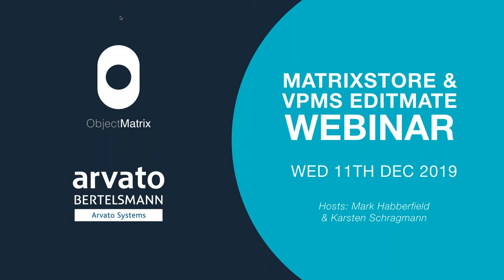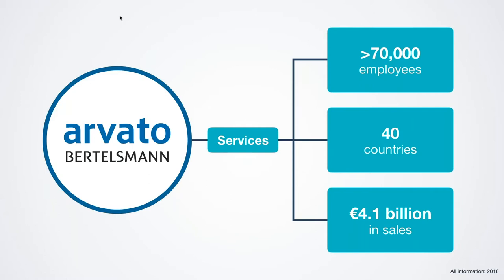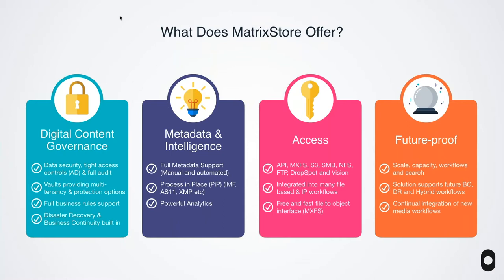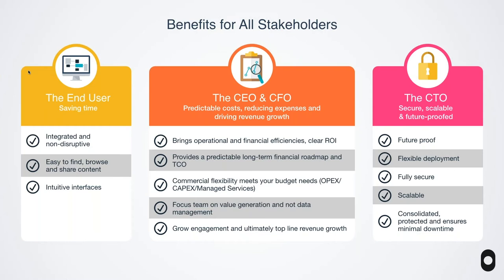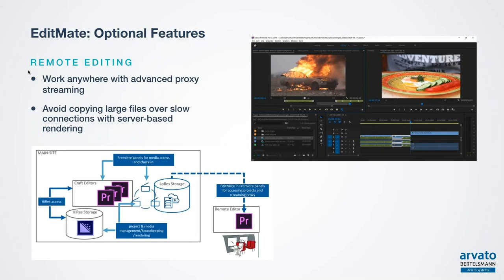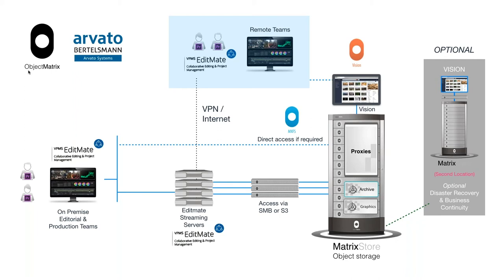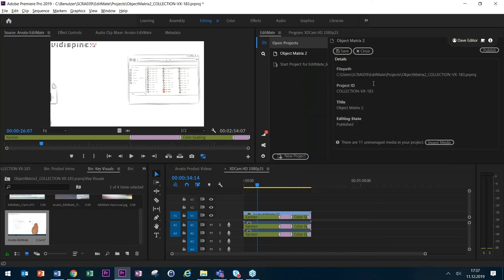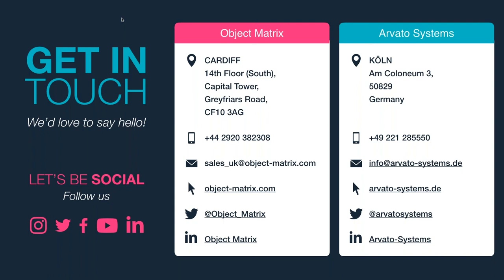Object Matrix & Arvato Systems Webinar 2019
Object Matrix & Arvato Systems welcome you to catch up on their latest webinar together. You can expect to see learn how production and editorial teams can manage, access and edit production content from anywhere using the production asset management platform VPMS EditMate and MatrixStore hybrid cloud storage.

Lasting no longer than 30 - 45 minutes, you'll get an insight into how MatrixStore object storage integrates seamlessly with the VPMS EditMate and the benefits that come along with it. You'll also have a demonstration ob the solutions & receive more information on workflows.